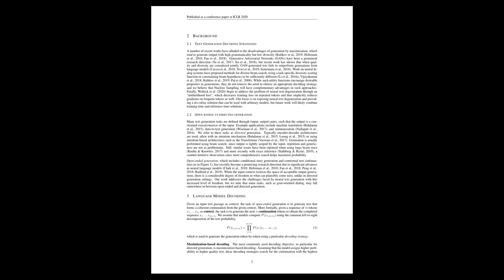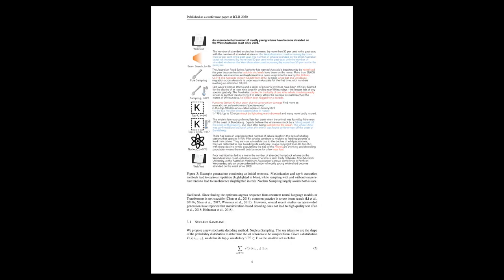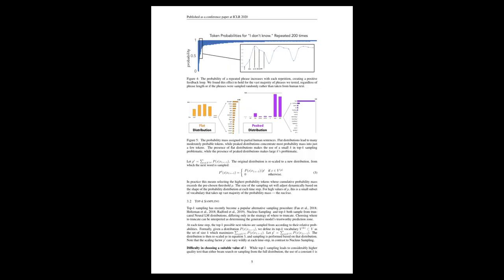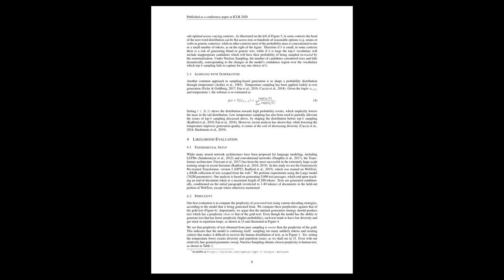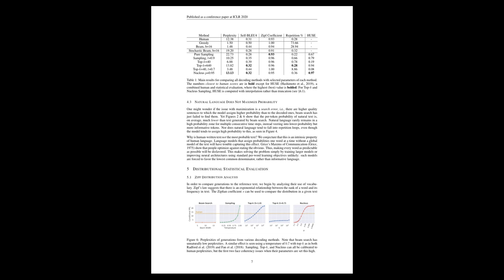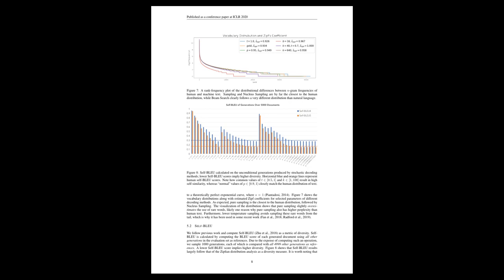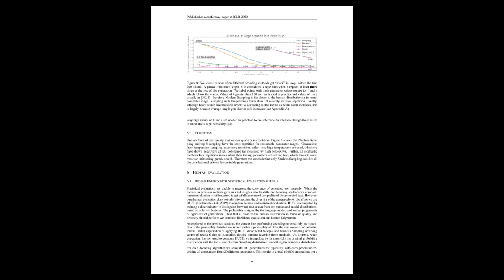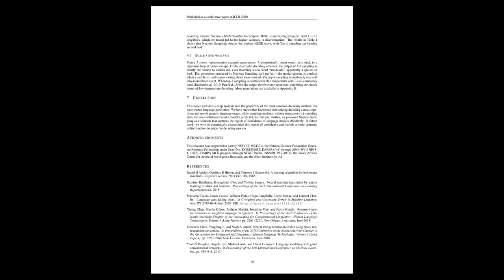The Curious Case of Neural Text Degeneration Summary English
Despite considerable advancements with deep neural language models, the enigma of neural text degeneration persists when these models are tested as text generators. The counter-intuitive empirical observation is that even though the use of likelihood as training objective leads to high quality models for a broad range of language understanding tasks, using likelihood as a decoding objective leads to text that is bland and strangely repetitive.   In this paper, we reveal surprising distributional differences between human text and machine text. In addition, we find that decoding strategies alone can dramatically effect the quality of machine text, even when generated from exactly the same neural language model. Our findings motivate Nucleus Sampling, a simple but effective method to draw the best out of neural generation. By sampling text from the dynamic nucleus of the probability distribution, which allows for diversity while effectively truncating the less reliable tail of the distribution, the resulting text better demonstrates the quality of human text, yielding enhanced diversity without sacrificing fluency and coherence.